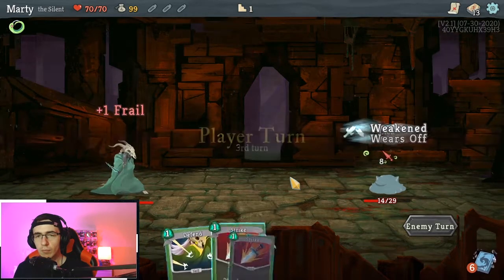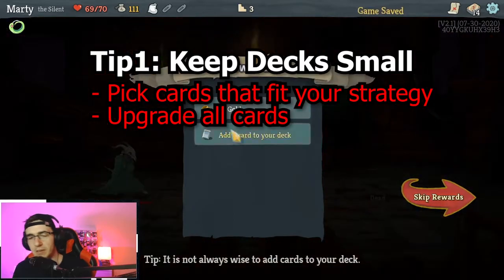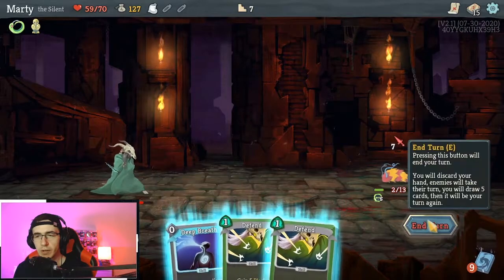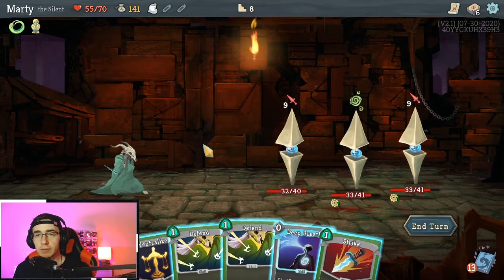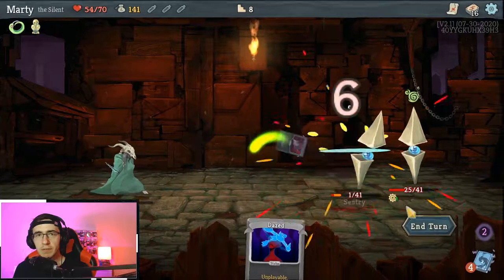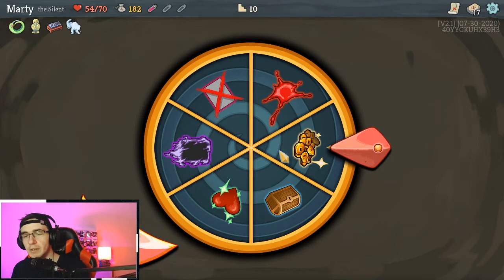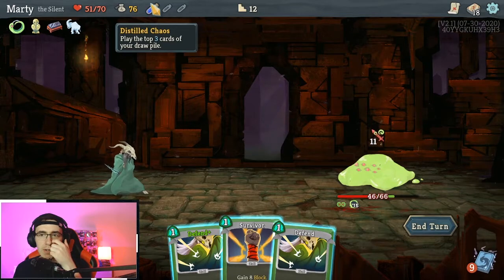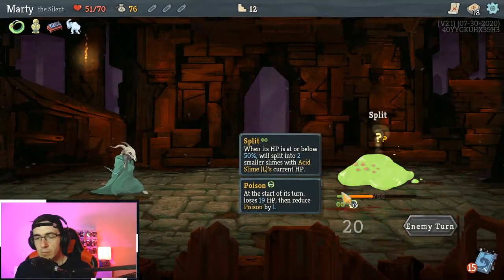Slay the Spire tips - Think like a pro!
Slay the Spire tips!
Tried to give my top tips to help you think and plan your runs like a pro! Aimed at beginners or people new to the game to help you improve how to play the game!